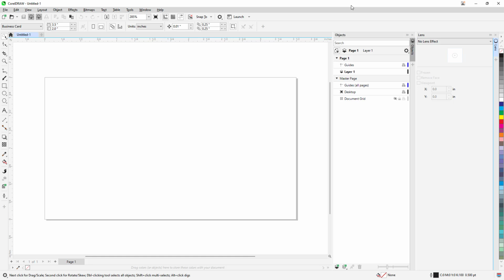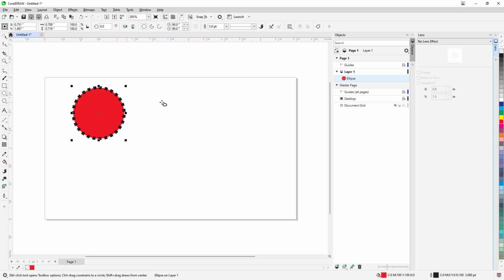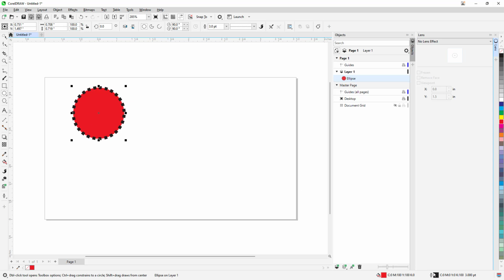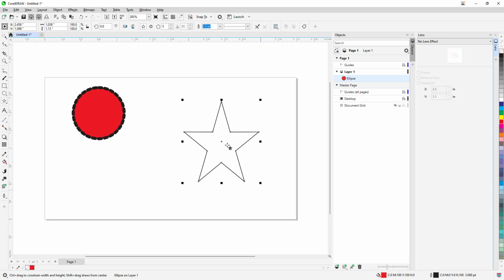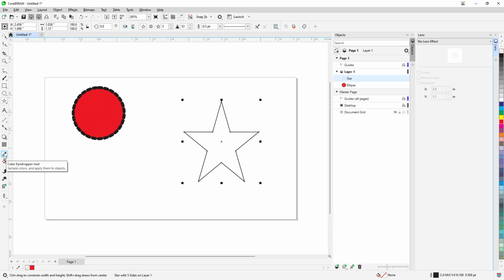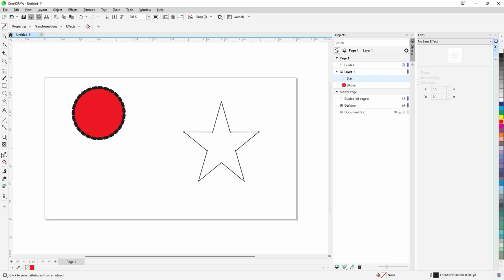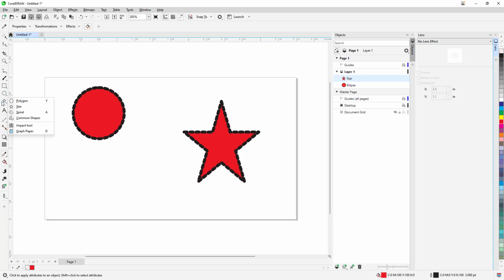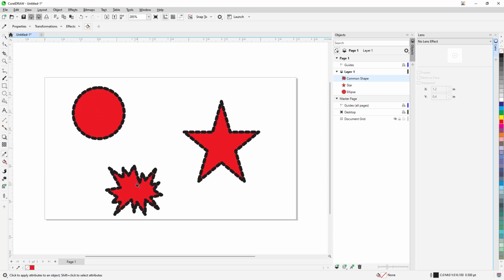Corel Draw - Lesson 50 - Attributes Eyedropper Tool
In this tutorial, we will be discussing about Attributes Eyedropper Tool in Corel Draw